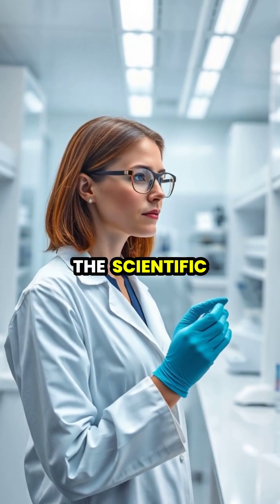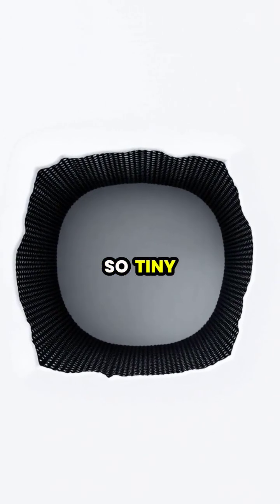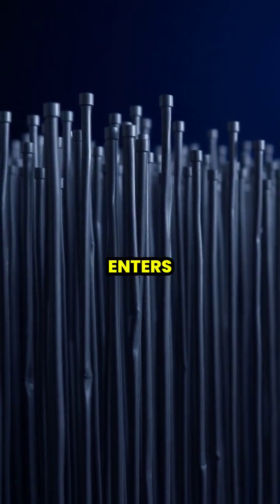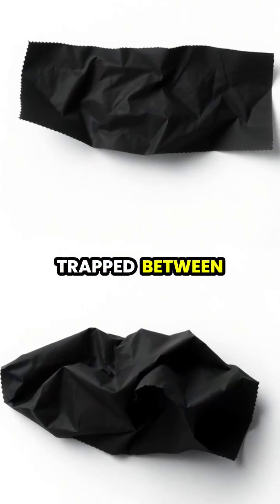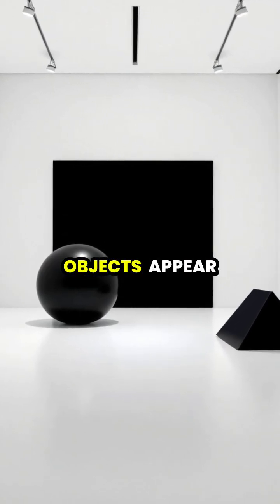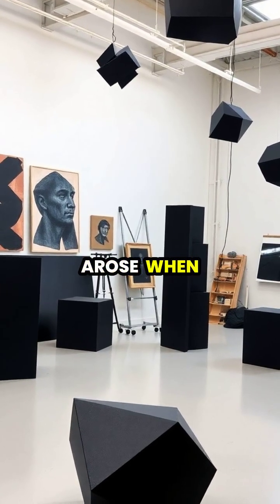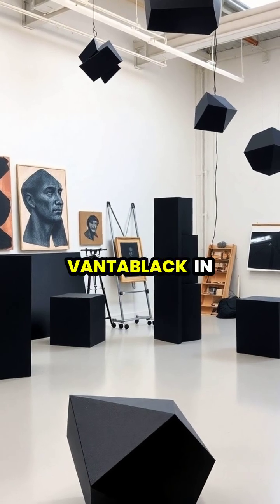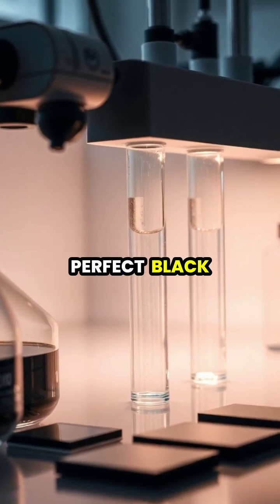The Science Behind Vantablack: The World's Darkest Material 🌌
Explore the stunning world of Vantablack, a groundbreaking material that absorbs nearly all visible light! 🖤 Discover its creation, fascinating applications in aerospace and art, and the ongoing quest for even darker materials. Join us as we delve deep into the science behind this mind-boggling black!

🔬 What is Vantablack?
💡 How is it manufactured?
🎨 The art controversies surrounding its use!